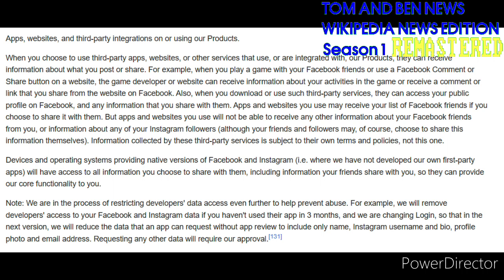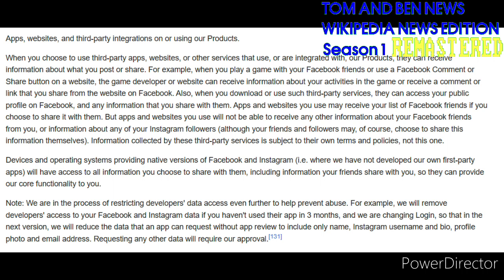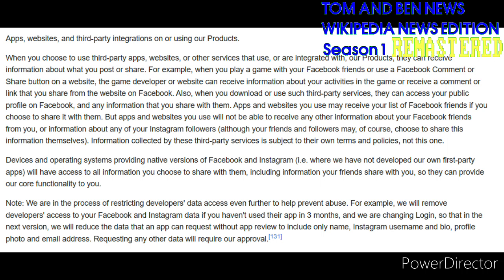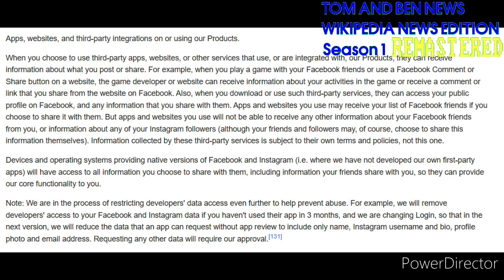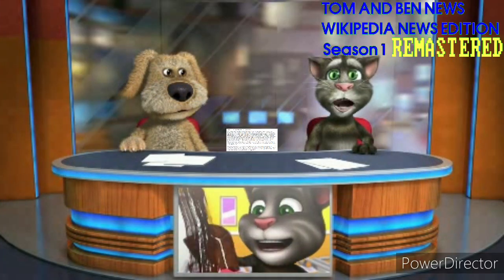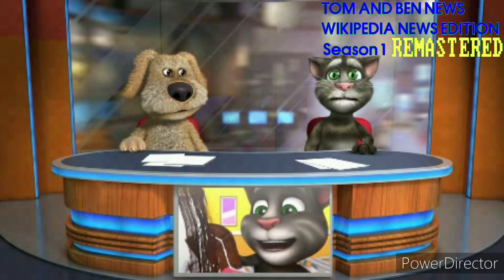TaBNWNE S1 Remastered (Episode 12) Facebook [Part 2]